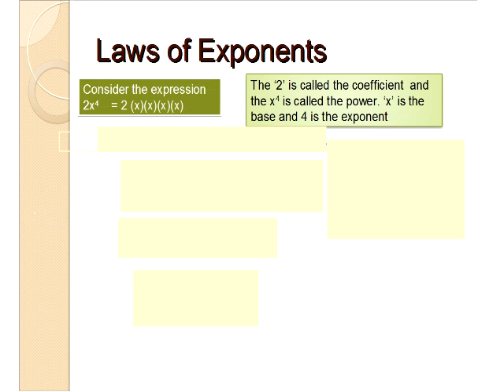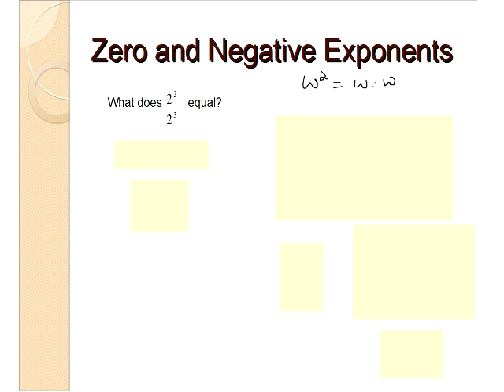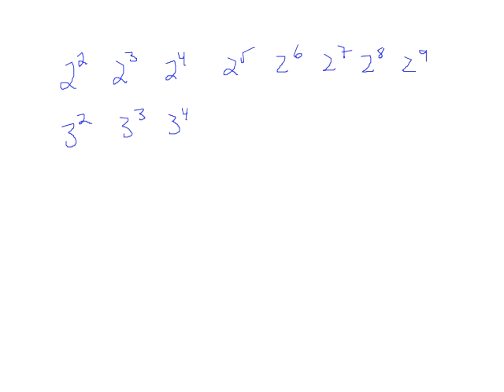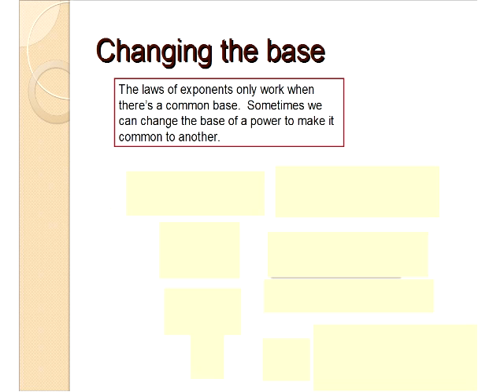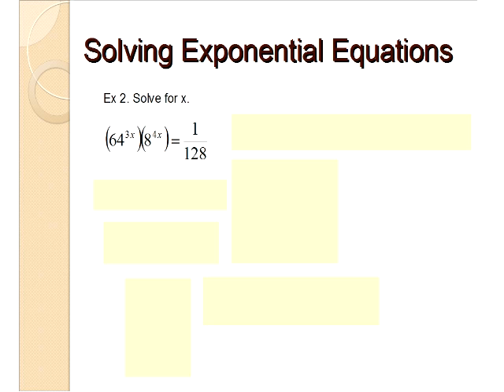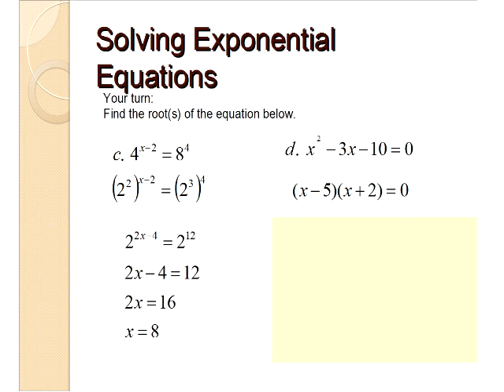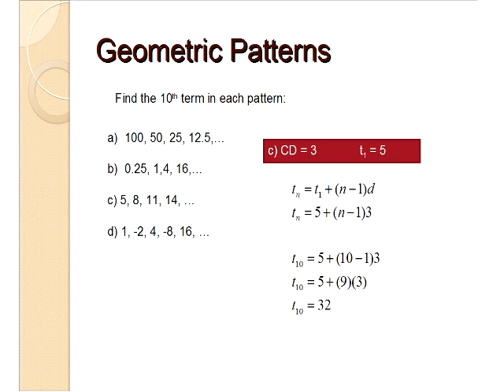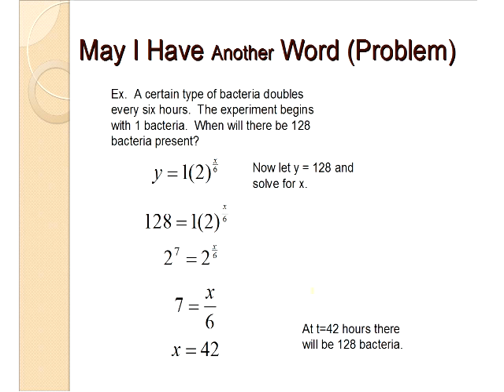Uprep Math Laws of Exponents